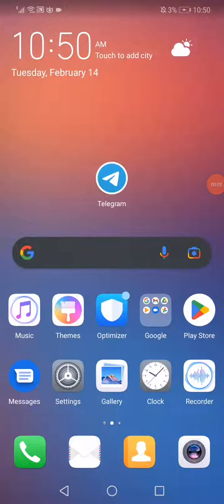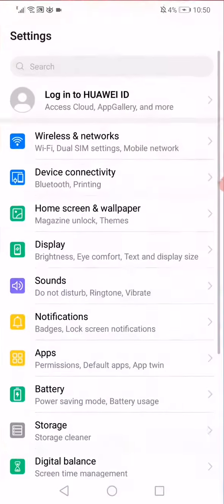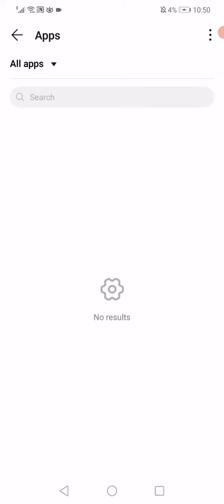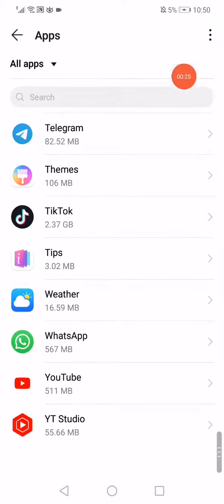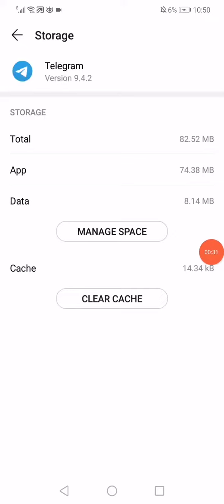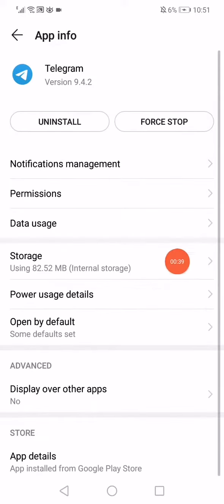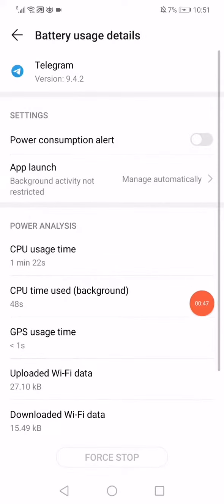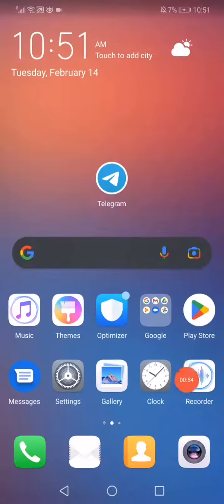Telegram App was unable to play this video Try to play it external Player